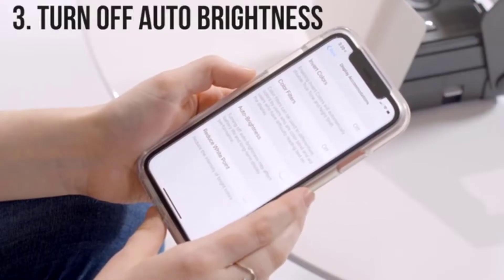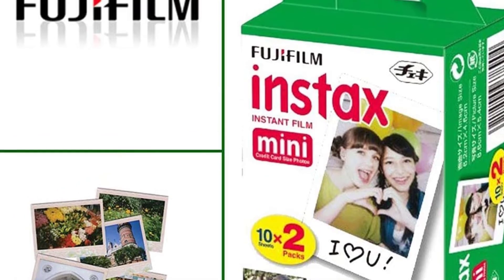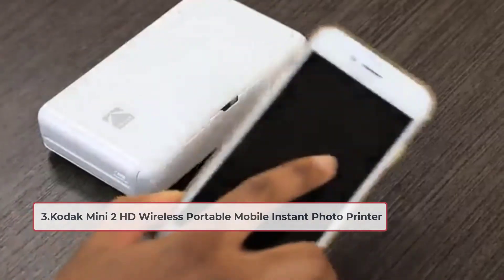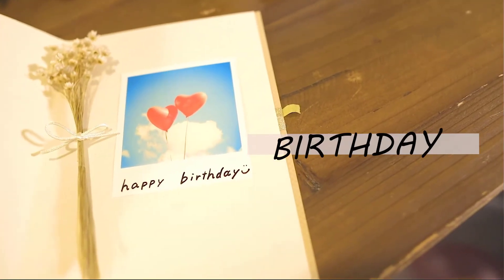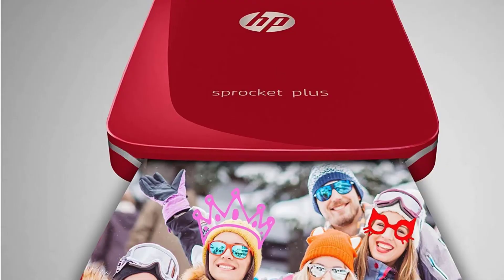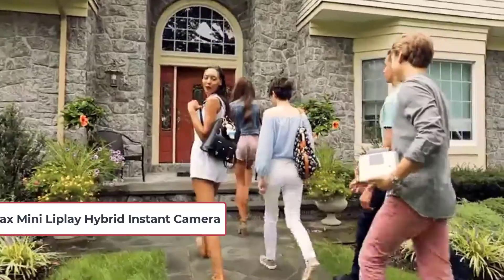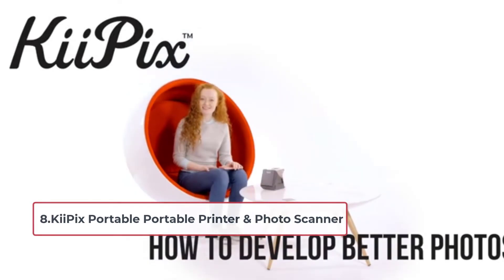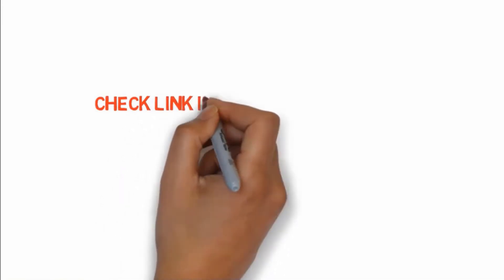Best Polaroid Printer For iPhone & Android: Buying Guide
If you’re looking for the best Polaroid printer that can turn your smartphone into an instant camera, look no further! Click here to find out our top picks!

List of " Best Polaroid Printer For iPhone & Android"
👉1.Fujifilm Instax Mini Link Smartphone Printer
👉2.Zink Polaroid Mint Pocket Printer
👉 3.Kodak Mini 2 HD Wireless Portable Mobile Instant Photo Printer
👉4.Canon SELPHY QX10
👉5.HP Sprocket Plus Instant Photo Printer
👉6.KODAK Step Wireless Mobile Photo Mini Printer
👉7.Fujifilm Instax Mini Liplay Hybrid Instant Camera
👉8.KiiPix Portable Portable Printer & Photo Scanner

Moment cameras have been around since the 1940s, with names like Polaroid and Instax being inseparable from the little, enchanting prints they produce.

While the Polaroid printer fell in notoriety with the ascent of computerized simple to use cameras, moment cameras are getting back in the saddle with a cutting edge curve - the greater part of them currently cooperate with your cell phone.

Music